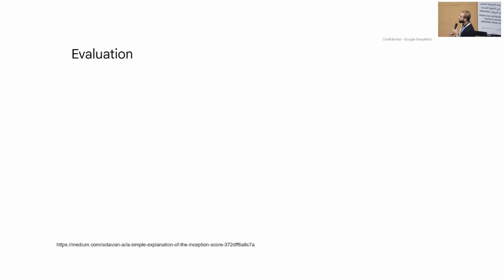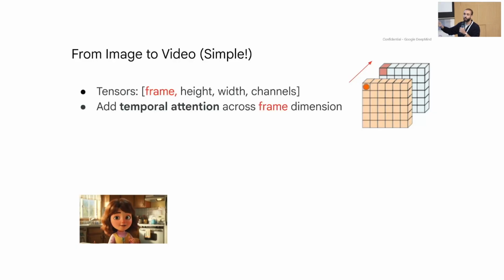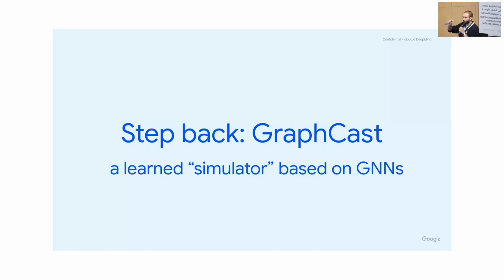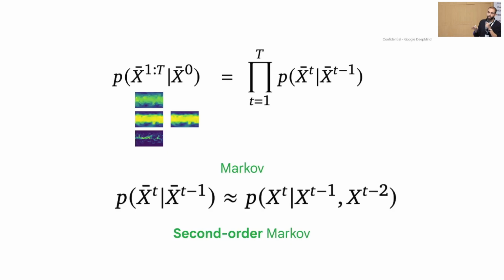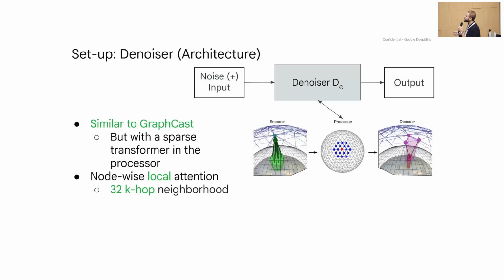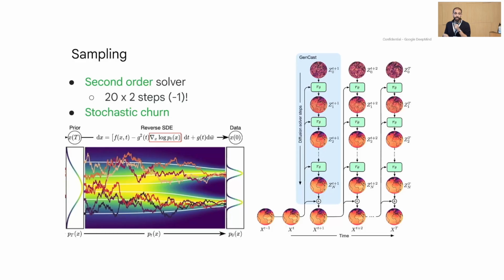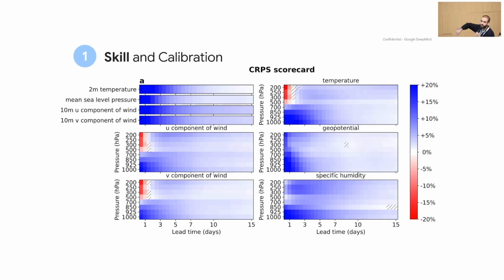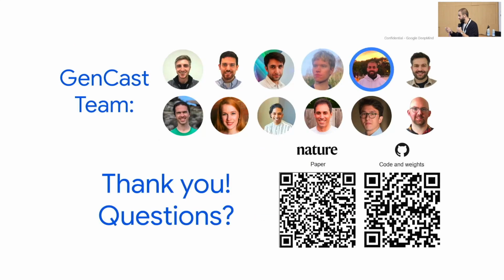[MenaML 2025]GenAI and Diffusion Applications by Andrew ElKadi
Speaker bio:
Andrew El-Kadi is a Research Engineer at Google DeepMind, working on the Weather effort. He completed his MEng in Mathematics and Computer Science at Imperial College London in 2023, where he focused on Quantum Algorithms for Satisfiability Problems. His current work focuses on scaling and operationalising ML weather models, recently working on GenCast: diffusion-based ensemble forecasting for medium-range weather.

About MenaML 2025:
The 2025 Middle East and North Africa Machine Learning (MenaML) Winter School was designed  to equip the next generation of AI leaders. This six-day intensive program, hosted in the vibrant city of Doha, Qatar, offered a unique blend of keynotes, lectures, and hands-on practical sessions. Lectures and lab sessions were taught by local and international AI experts from leading institutes such as Google DeepMind, Qatar Computing Research Institute (QCRI), HBKU, and others. State-of-the-art content and code are accessible to all school participants and available online on our website.